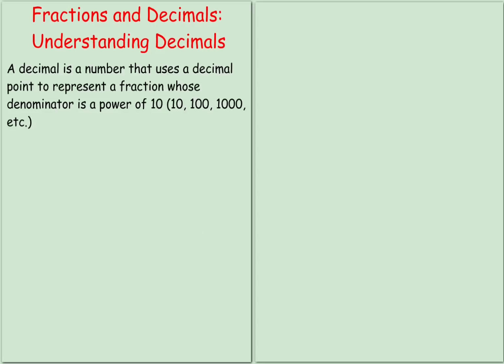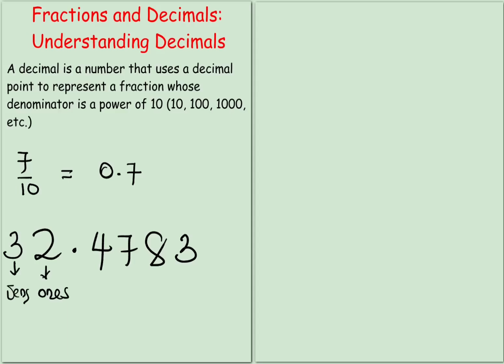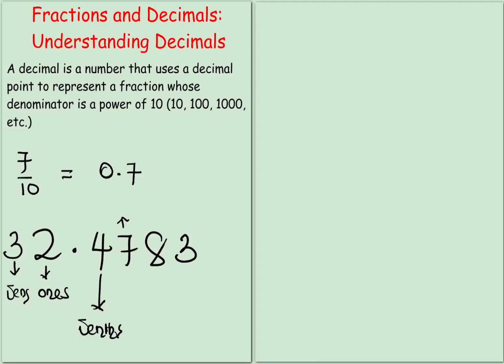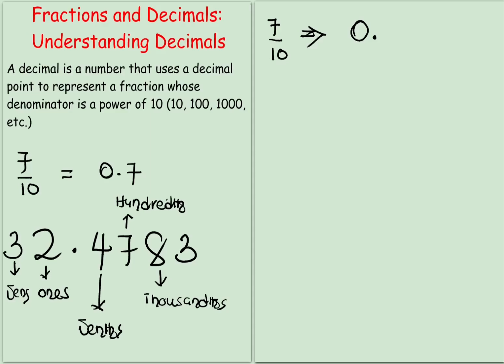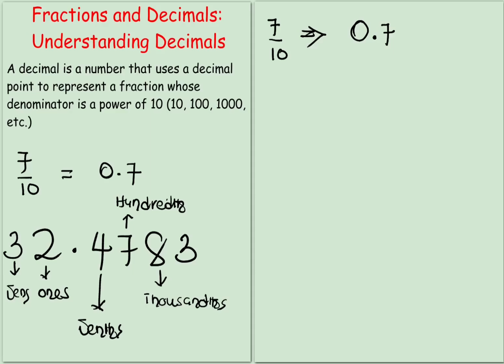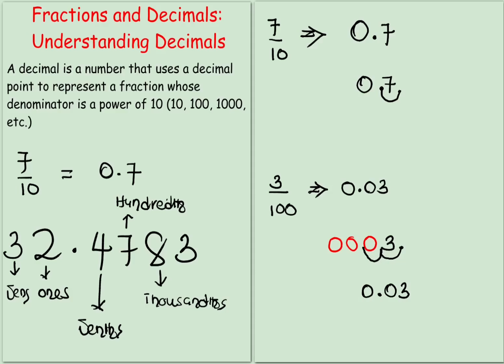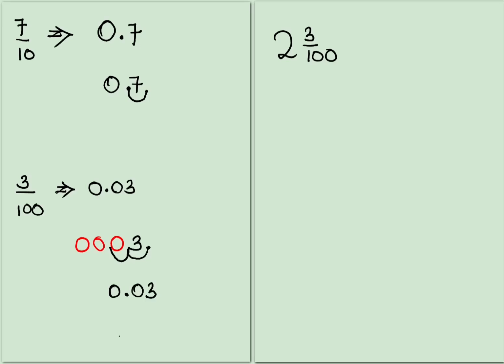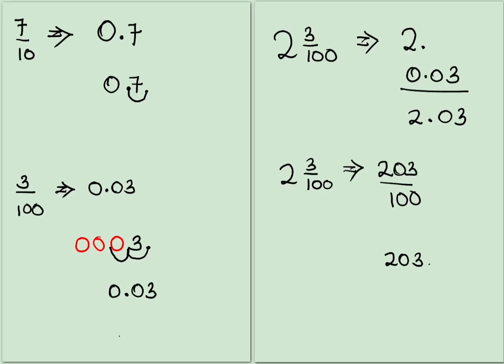Understanding Decimals | Place Value, Reading Decimals & Basics Explained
Welcome to the next phase of our FPD Masterclass! Now that we’ve mastered fractions, it’s time to dive into the world of Decimals.

In this video, we break down exactly what a decimal is and why the decimal point is the most important dot in mathematics!

What you will learn in this lesson:

The Decimal Point: How it separates whole numbers from parts of a whole.

Decimal Place Value: Understanding Tenths, Hundredths, and Thousandths.

How to Read Decimals: Why we say "zero point five" and what it actually means.

Decimals as Fractions: A quick look at how $0.1$ is just another way of writing $1/10$.Visualizing Decimals: Using grids and base-ten blocks to see decimal values.

Mastering the "place value chart" is the key to adding, subtracting, and multiplying decimals later in this series.

📚 About this video: This tutorial is perfect for anyone who finds decimals confusing or for students who want a clear, visual explanation of how decimal numbers work.